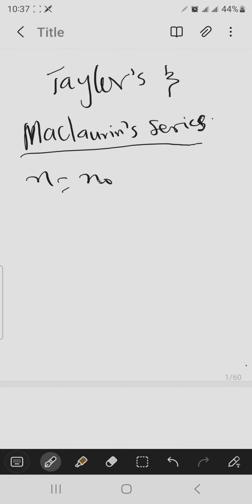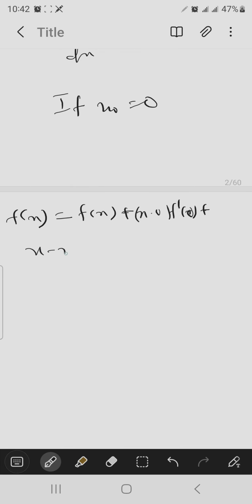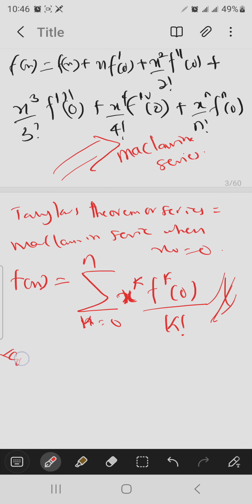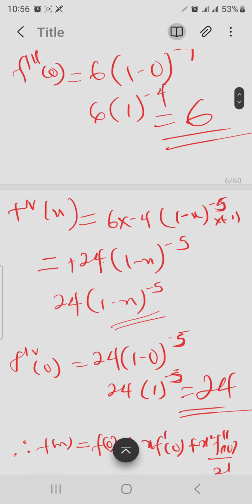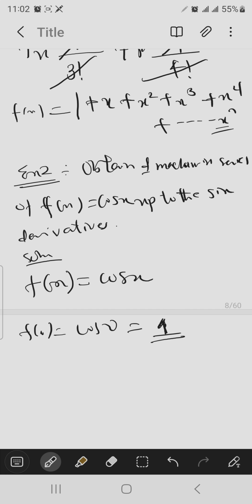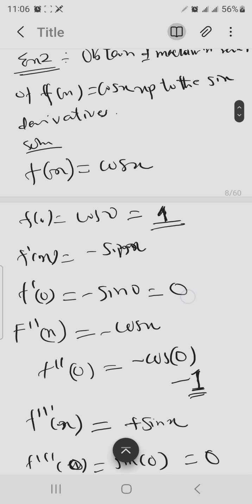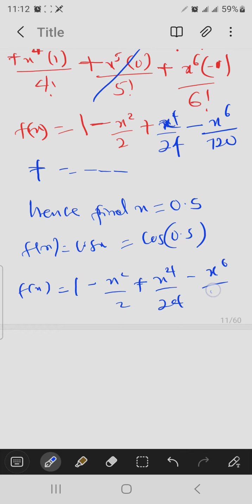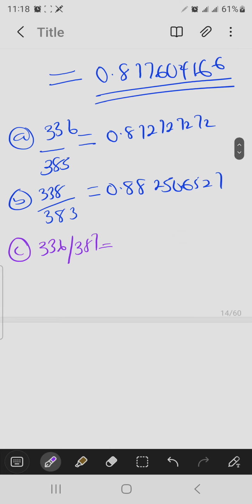Taylor's series and maclaurin's series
Taylor's series and maclaurin's series has been one of the most disturbing concepts in mathematics.

Here we talk about how to solve questions on both series and what are the link between them.